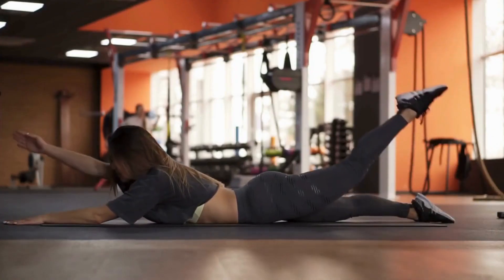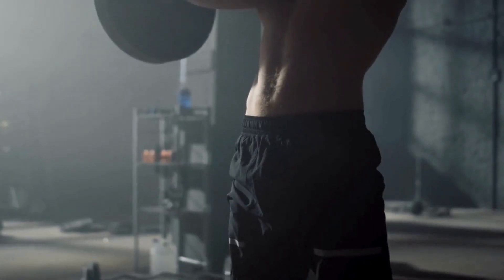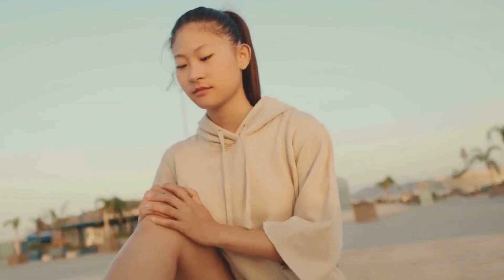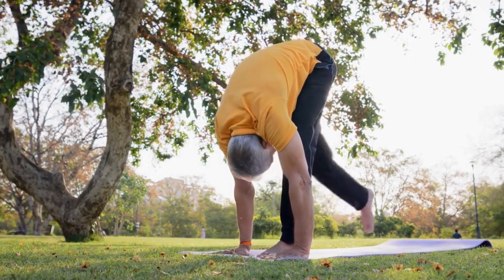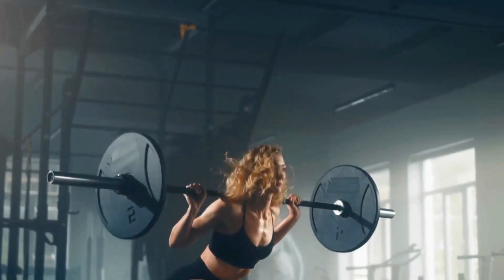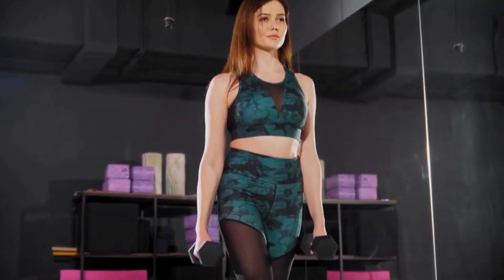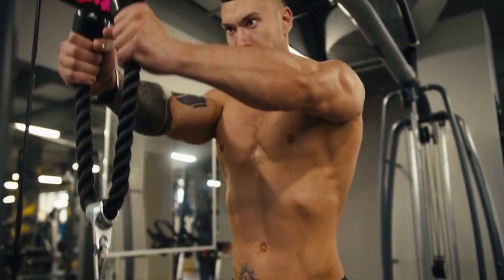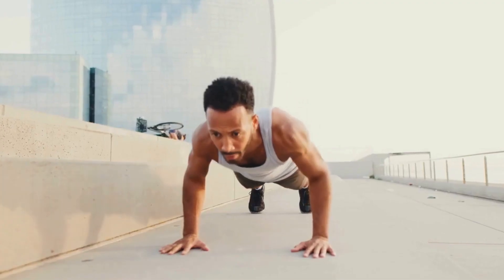Sculpt Your Physique: The Muscle Symphony Workout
Embark on a fitness journey with our "Muscle Symphony" series, where we simplify the path to a sculpted physique. Join us each week as we guide you through harmonizing exercises that tone, define, and sculpt your body.

💪 In this series, we break down the complexity of workouts into an easy-to-follow symphony of movements. From fundamental compound exercises to unique strengthening routines inspired by horses, we've got your fitness covered.

🏋️‍♂️ Whether you're a beginner or a seasoned fitness enthusiast, our workouts cater to all levels. No fancy equipment or complicated routines—just straightforward exercises designed to bring out the best in your body.

Let's turn your fitness goals into reality and create a sculpted physique with the simplicity and effectiveness of the Muscle Symphony Workout. 💥💯